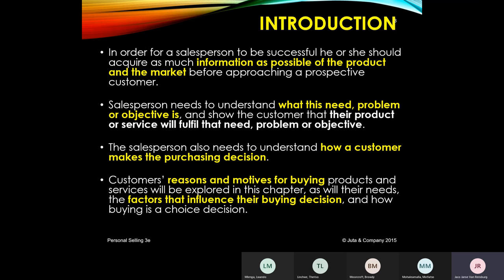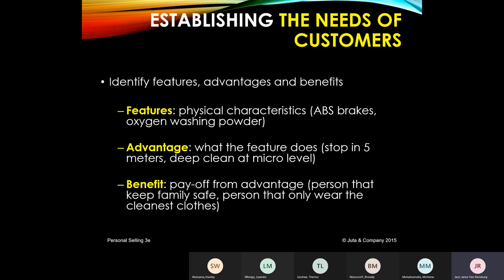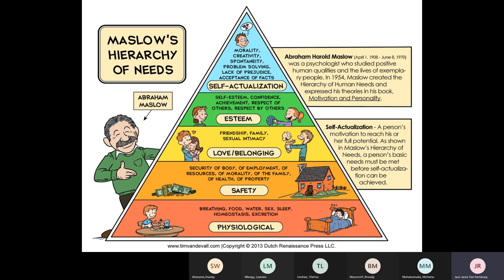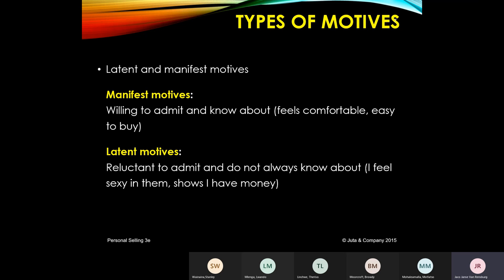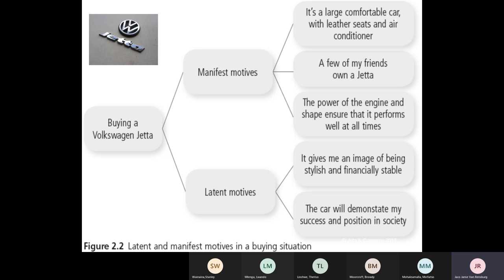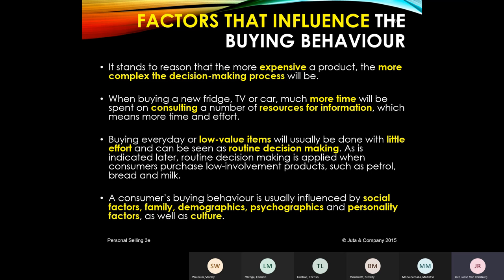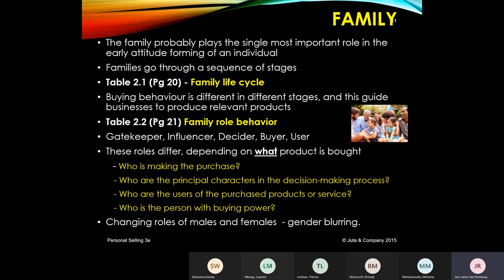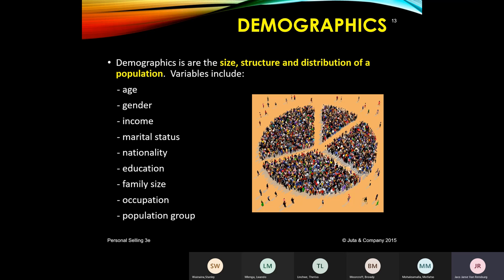Live session PSH12 20210813 102017 Meeting Recording